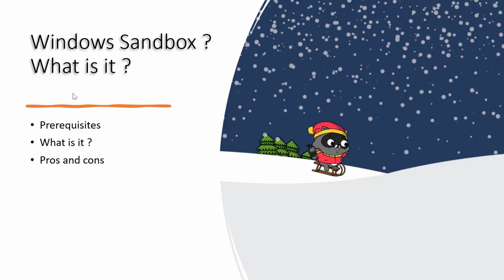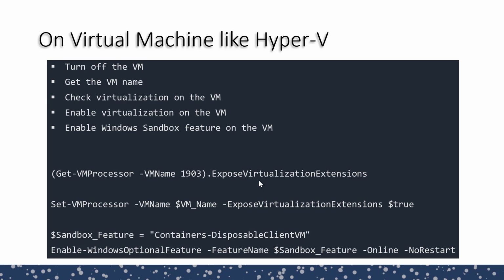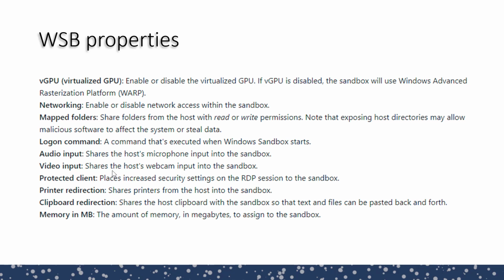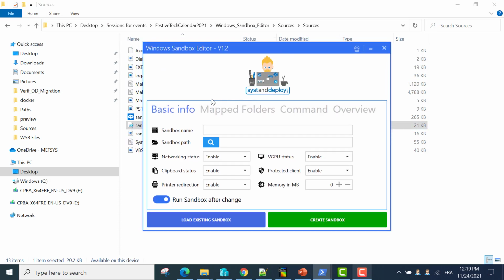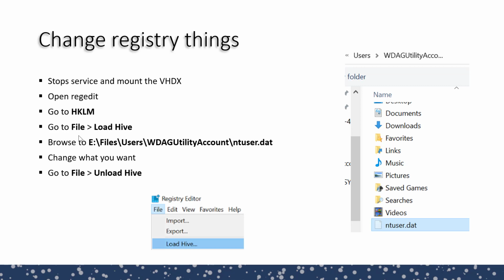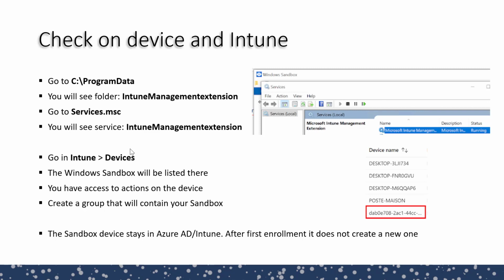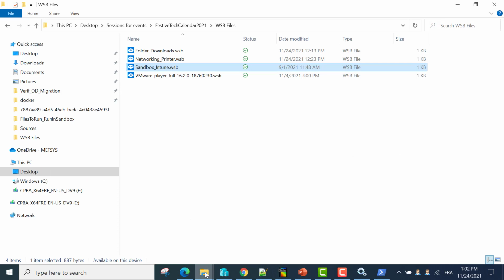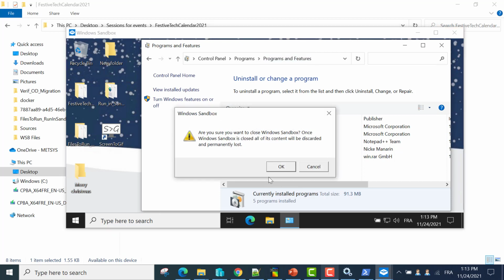Day 28 - Windows Sandbox how to make it awesome by Damien Van Robaeys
We will see what is Sandbox, how to install it and use WSB files but not only...
- Windows Sandbox ? What is it ?
- When to use it ? How it can help you ?
- Deploy it in Enterprise
- Sandbox and configuration files
- Easily creating your WSB files
- Configuring the default Sandbox content
- Sandbox and Intune: a good combo
- Sandbox and CSP or GPO
- RunInSandbox: an easy way to test things